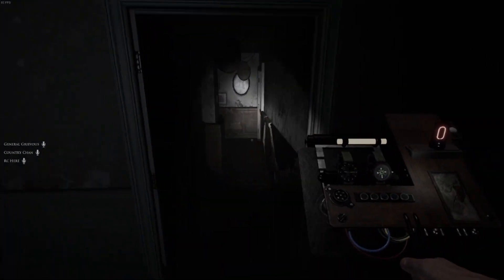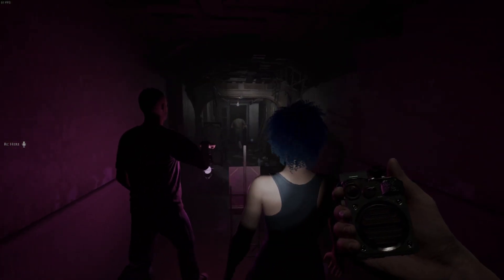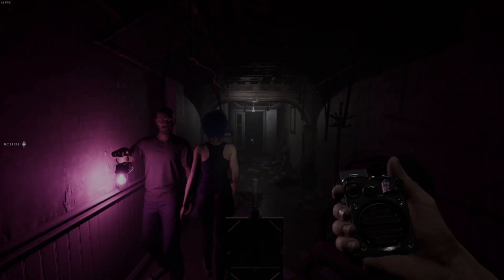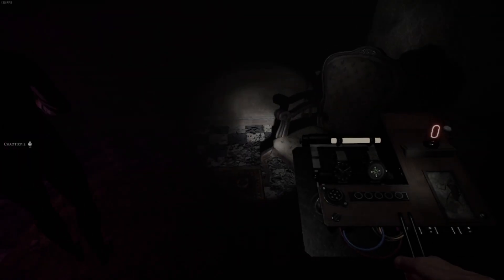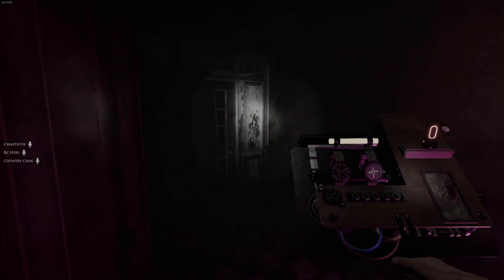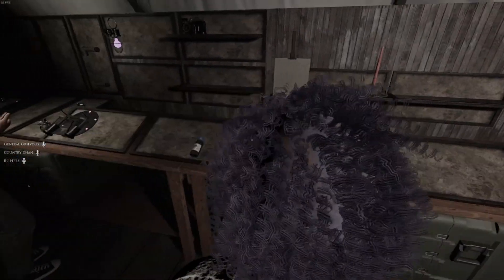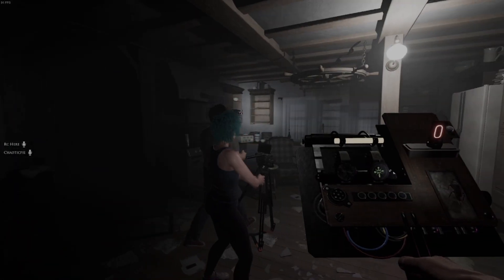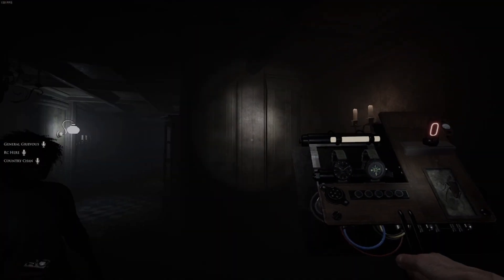Demonologists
We introduce to you, a specialized group of demon and ghost hunters

The wonderful ambience is titled "we cannot defend you" and is by CO.AG Music.